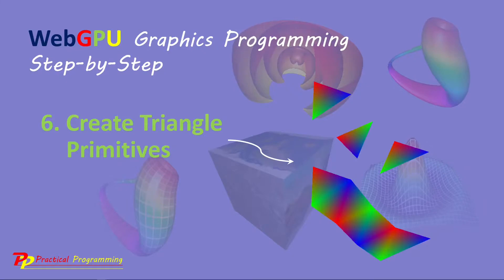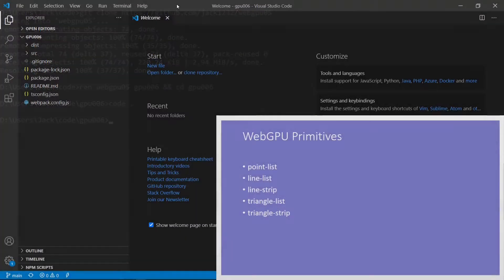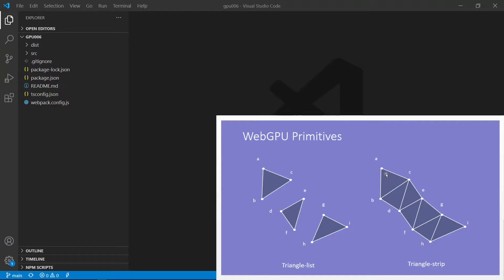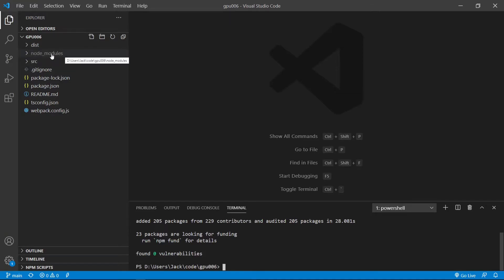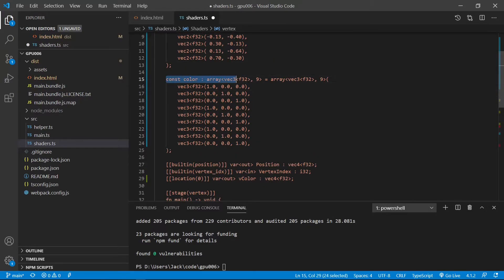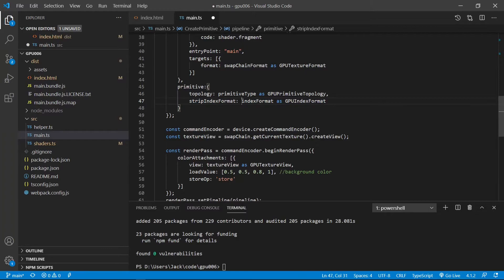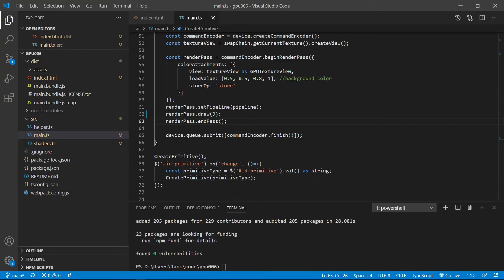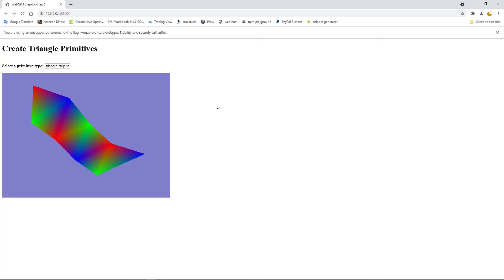WebGPU (6): Create Triangle Primitives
(code update: Recently, Chrome Canary made some changes to the WebGPU API: it no longer supports old pipeline format and old WGSL shader anymore. I have updated the code at GitHub.)

This is the 6th video of a video series about "WebGPU Graphics Programming Step-by-Step".  It shows how to create triangle primitives with the WebGPU API.

WebGPU is the next-generation graphics API and future web standard for graphics and compute, aiming to provide modern 3D graphics and computation capabilities with the GPU acceleration. This video series will provide all the tools and programming skills you need to help you create advanced 3D graphics and GPU computing on the web with this new WebGPU API.

This video series starts by taking you through the development environment setup for building the WebGPU apps and then shows you the WebGPU basics, shader program, GPU buffer, and rendering pipeline. Next, you will learn how to create primitives and simple objects in WebGPU. As you progress through the video series, you will get to grips with advanced WebGPU topics, including 3D transformation, lighting calculation, colormaps, and textures. At the same time, you will learn how to create advanced 3D WebGPU objects, including various 3D wireframes, 3D shapes, simple and parametric 3D surfaces with colormaps and textures, as well as 3D surface plots and fractal graphics described by complex functions. In addition, you will explore new WebGPU features, such as compute shader and storage buffer, and how to use them to simulate large particle systems.

By the end of this video series, you will have the skill you need to build your own GPU-accelerated graphics and computing on the web with the WebGPU API.

You will learn from this video series:

- Set up development environment based on WebPack and TypeScript for developing WebGPU apps.

- WebGPU basics, GLSL and WGSL shaders, and rendering pipeline.

- Create primitives and simple shapes in WebGPU.

- 3D transformations, model, viewing, projection, and various coordinate systems.

- GPU buffers, uniform buffer objects, animation, and camera controls.

- Normal vectors, lighting model, ambient, diffuse, and specular light calculations.

- UV coordinates, texture mapping.

- Color model, colormaps, and color interpolation.

- Create 3D shapes, wireframes, surfaces, and 3D charts.

- Create 3D plots and fractal graphics using complex functions.

- Compute shaders, storage buffers, and large particle system simulation.